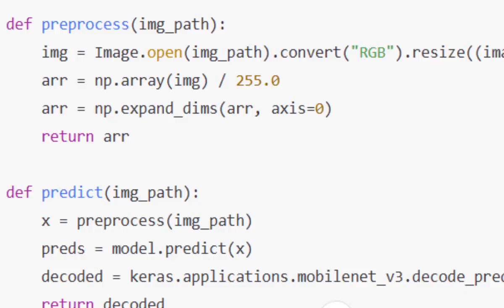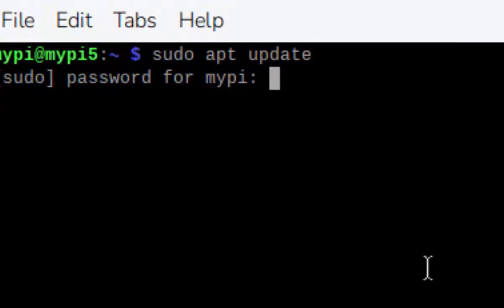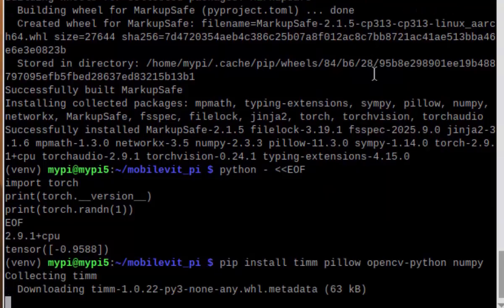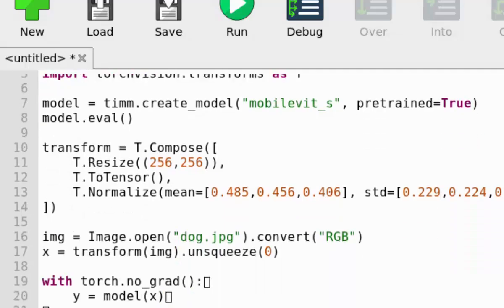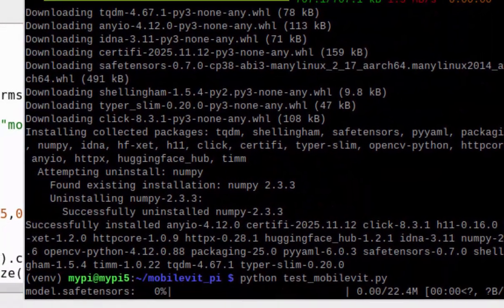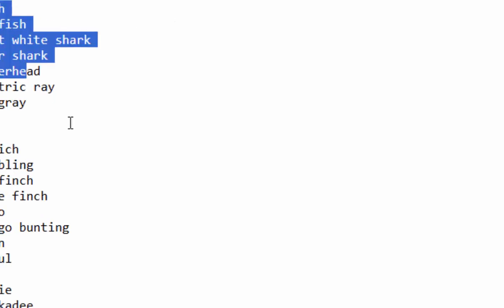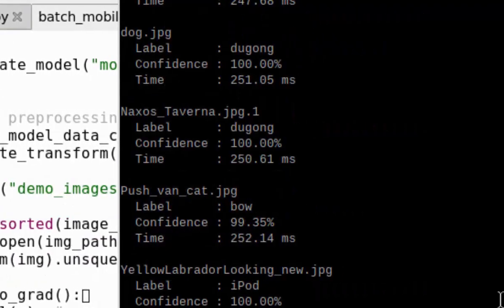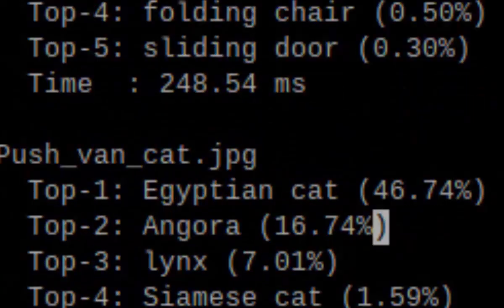Raspberry Pi Image Classification with Vision Transformers PyTorch MobileViT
Raspberry pi Image classification using Vision Transformer MobileViT and other Tiny Vision Transformers (ViT)  using PyTorch and the timm library.

In this tutorial, we show step-by-step how to set up a virtual environment, install PyTorch, timm, and all required libraries, and run Vision Transformer (ViT) inference on real images. Watch how MobileViT, a lightweight transformer model, classifies images efficiently on low-cost hardware, and see exactly how we handle preprocessing, decode predictions with ImageNet labels, and measure inference time. Perfect for anyone interested in edge AI, Raspberry Pi AI projects, PyTorch vision models, and deploying Tiny Vision Transformers in real-world demos.